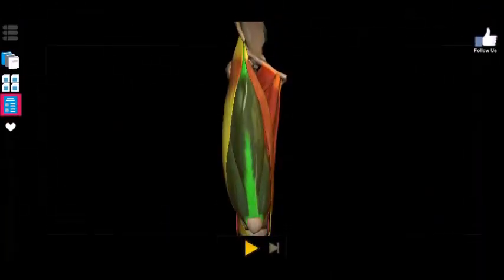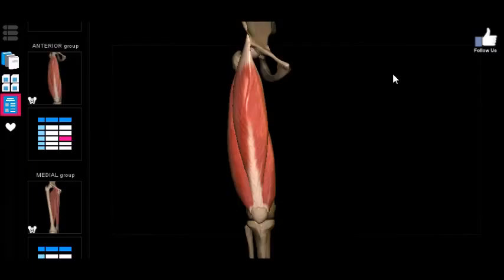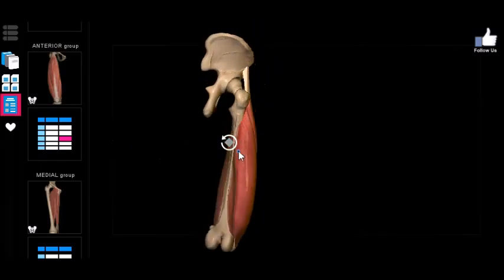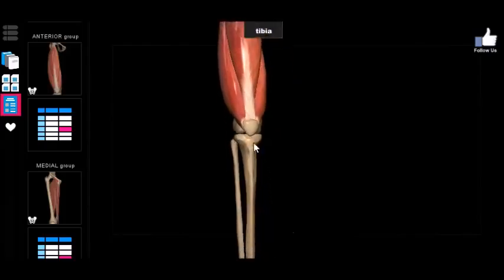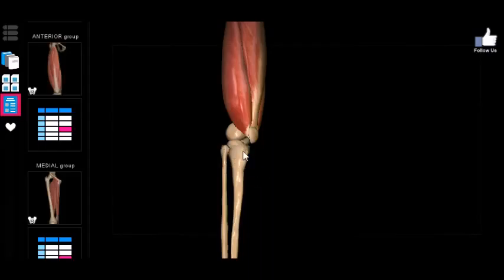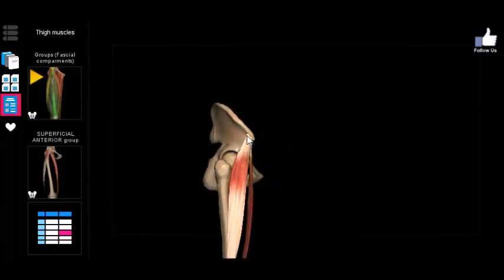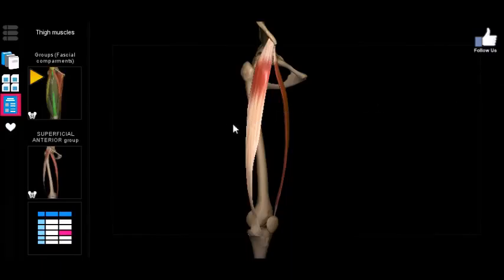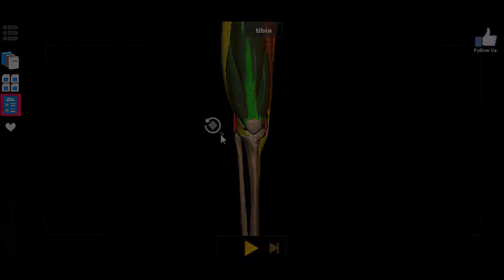3D Anatomy - Muscles - Frontal Thigh